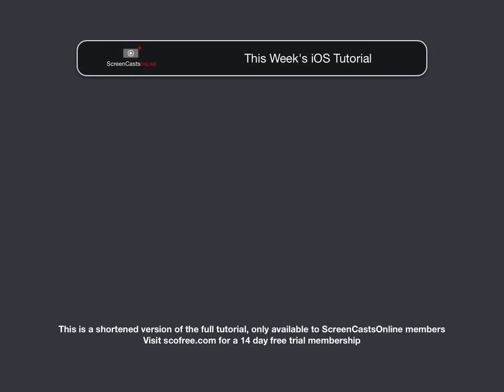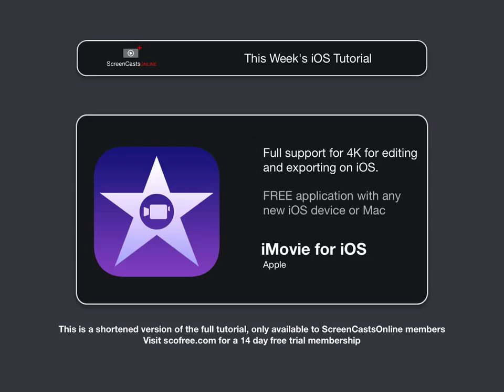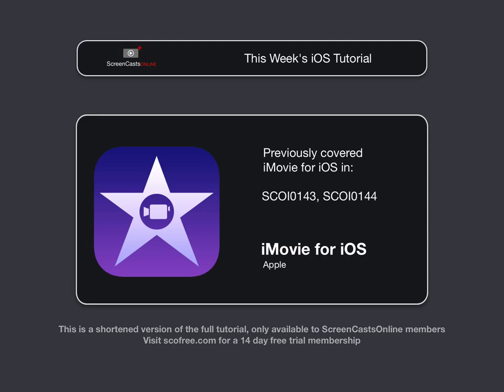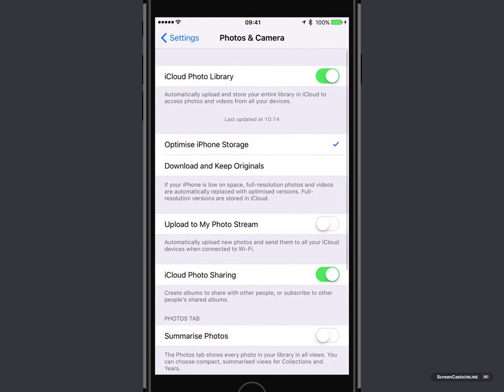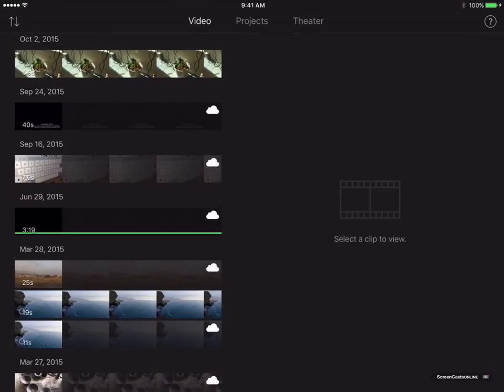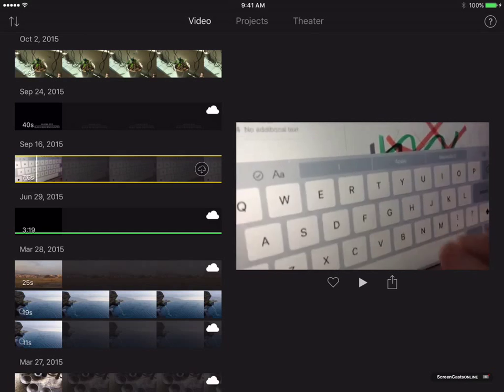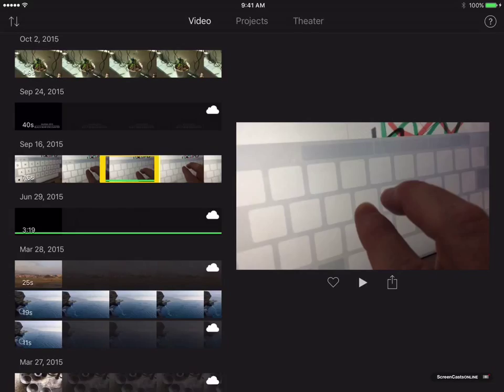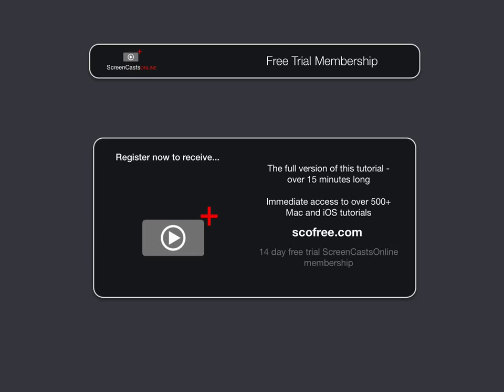Video Preview - iMovie - iOS 4K Update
This is a preview of a new iOS Video Tutorial available − iMovie - iOS 4K Update − The full video along with over 600+ more can be viewed at − − Sign up for your unlimited free 14 day trial

Now that we can shoot 4K video on our iPhones (6s and 6s plus), we can also edit and export videos in 4K too*, directly from our iOS devices.

In this show I take a look at the recently updated iMovie for iOS, with support for 4K editing and access to your iCloud Photo Library.

Note that 4K support in iMovie is only available on the iPad Air 2, iPad Pro, iPhone 6s and iPhone 6s plus.

The full tutorial covers:

* Recording in 4K
* iMovie - Video Tab
* Creating a Movie
* Exporting
* Export Projects To Your Mac